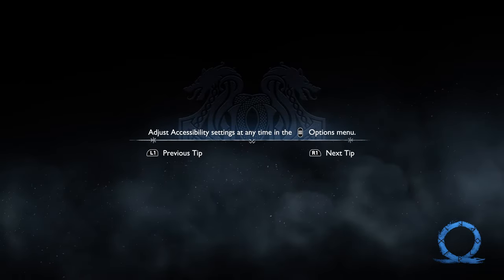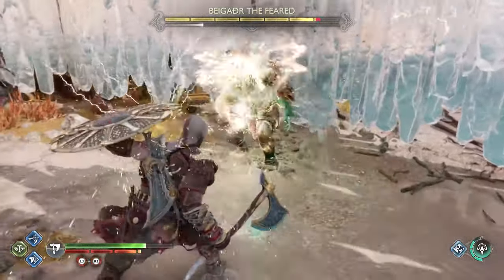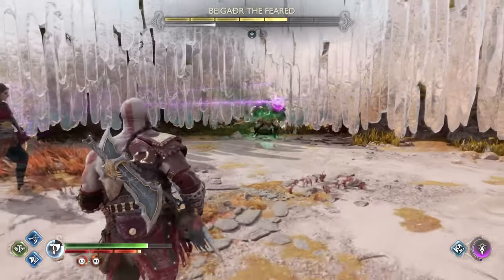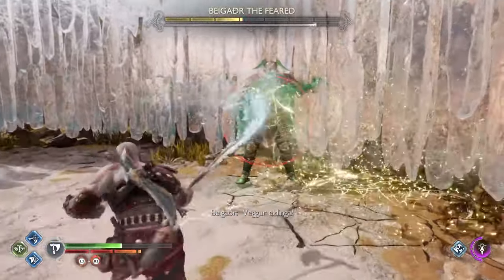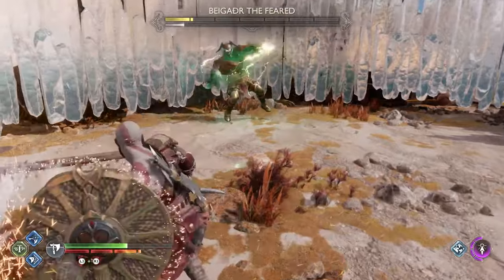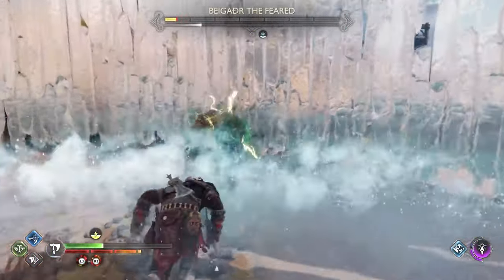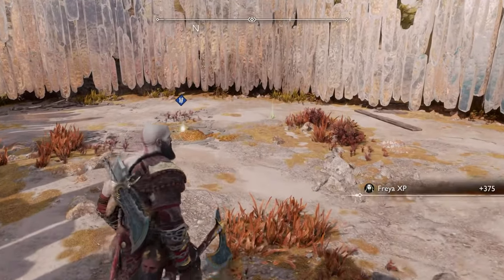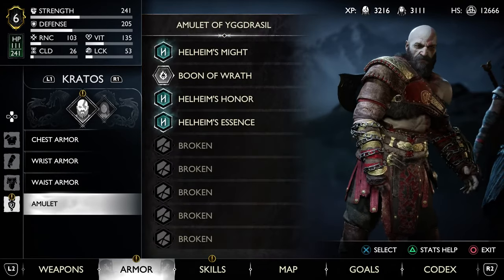God of War Ragnarok - How to Beat - BEIGADR THE FEARED (Berserker Boss)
Boss Guide
BEIGADR THE FEARED
Difficulty - Give Me Balance
PS5